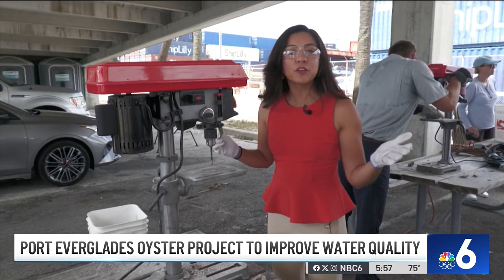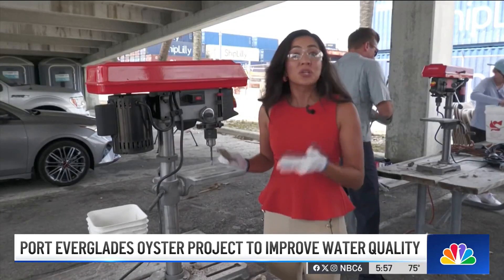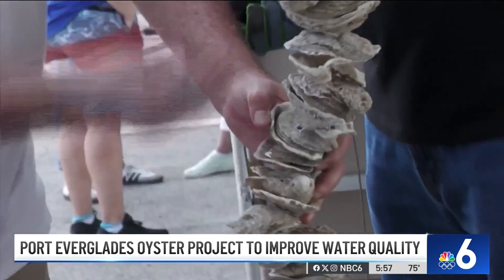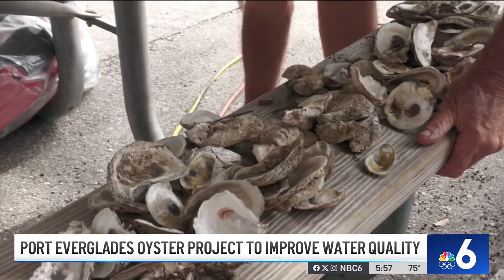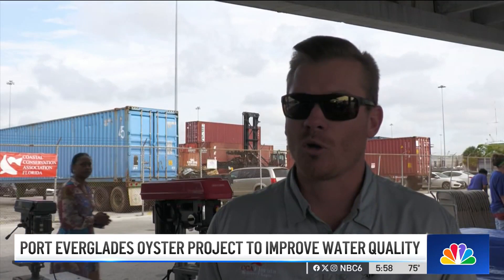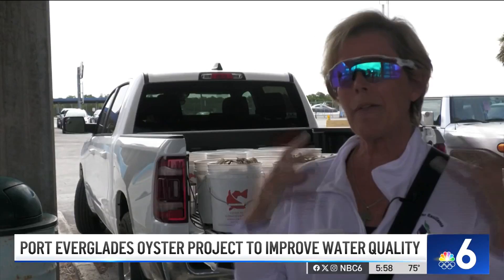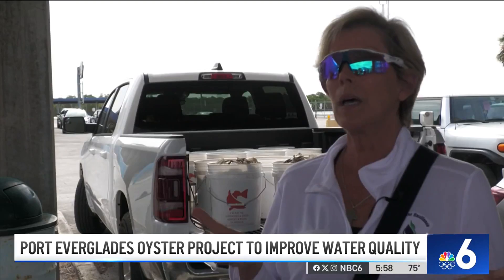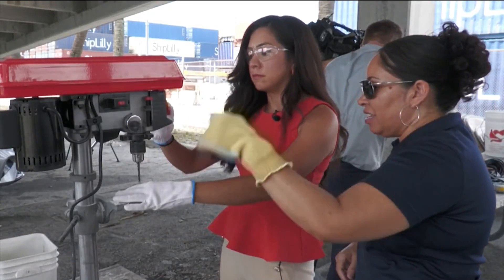Oyster shells being used to improve water quality in South Florida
This Earth Day, Port Everglades is having the community volunteer to help improve the quality of South Florida’s waterways. The way they’re doing that is with oyster shells! NBC6’s Xochitl Hernandez reports